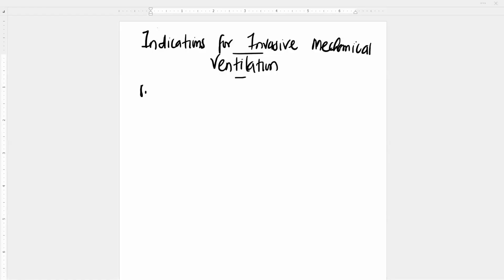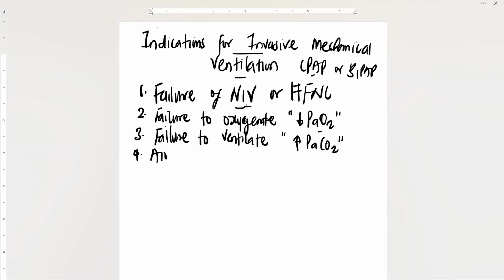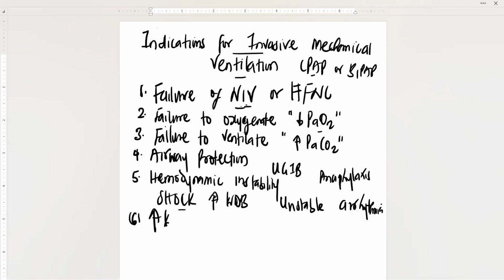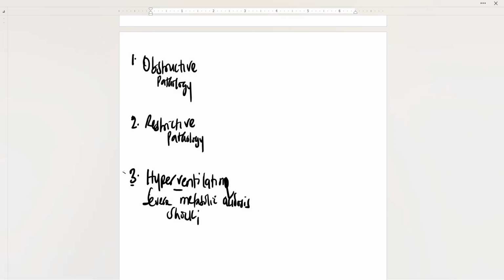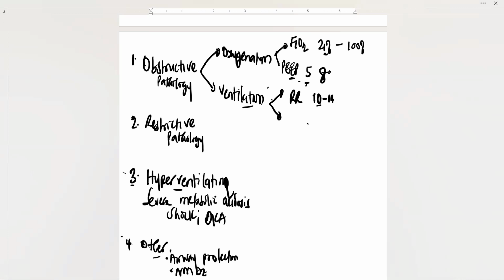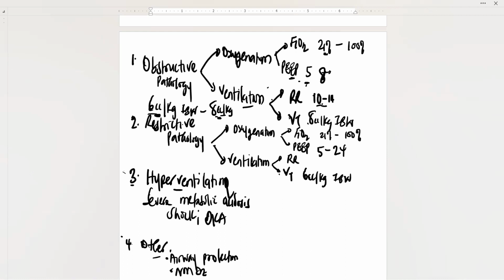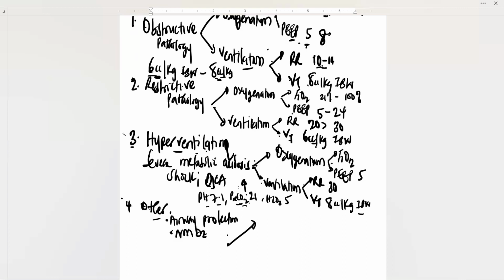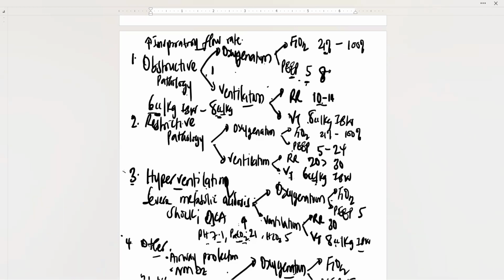Mechanical Ventilation in ICU Basics Part 2